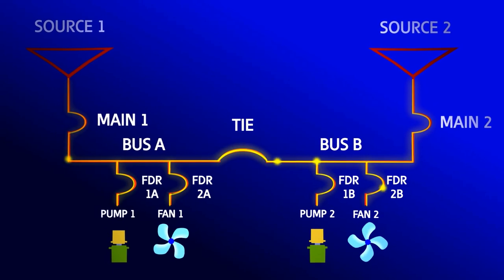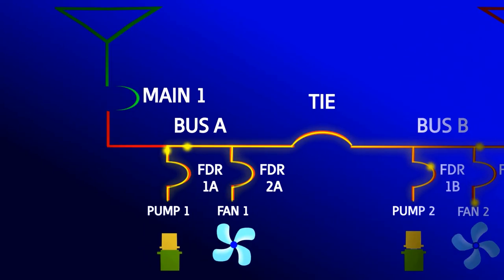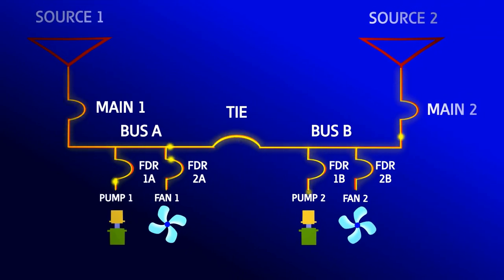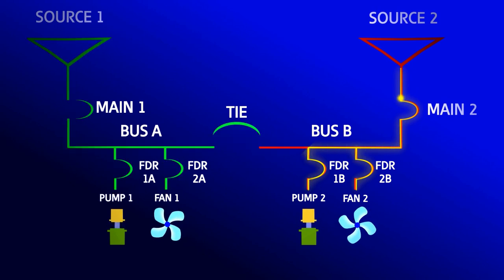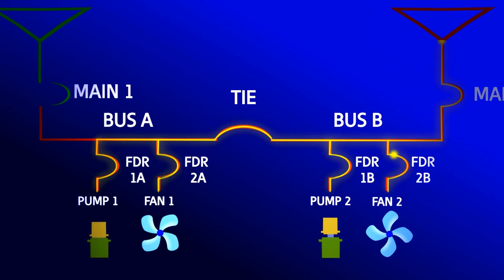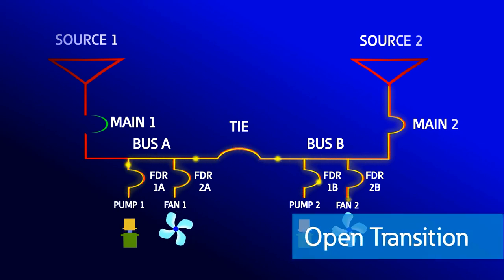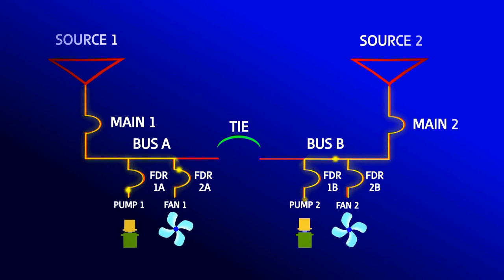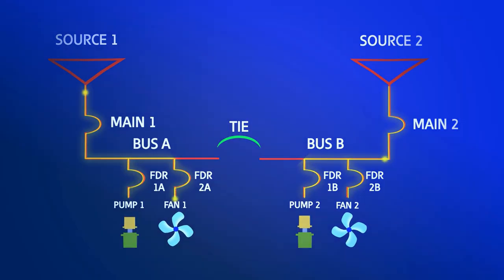Main tie main operation